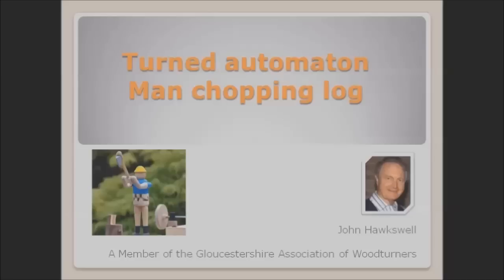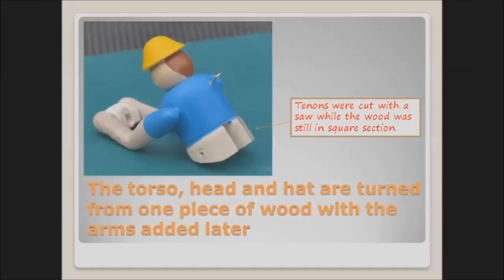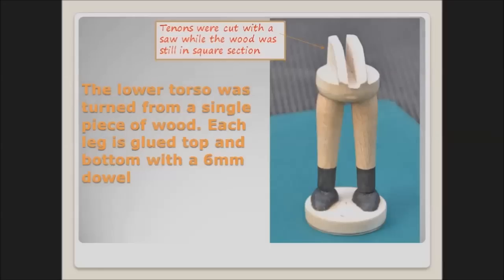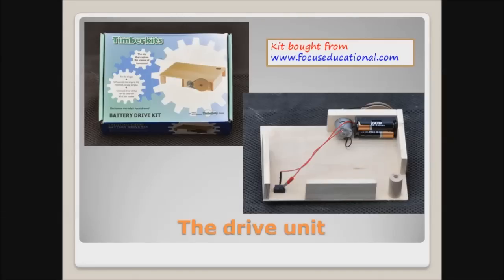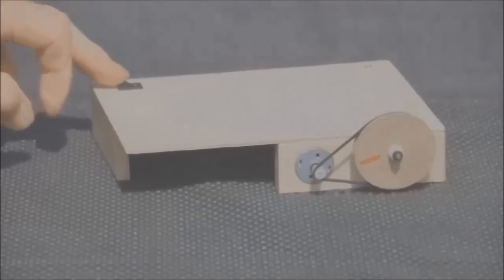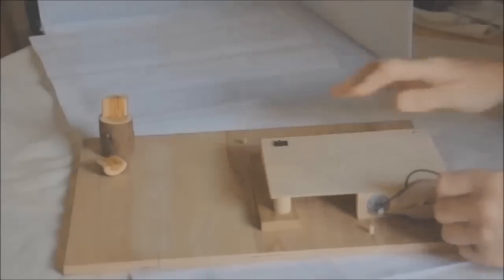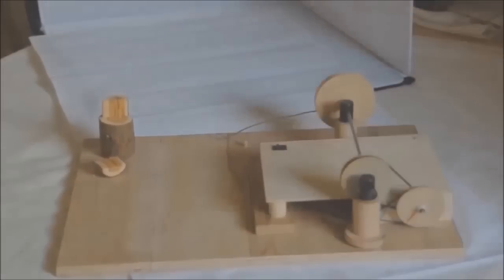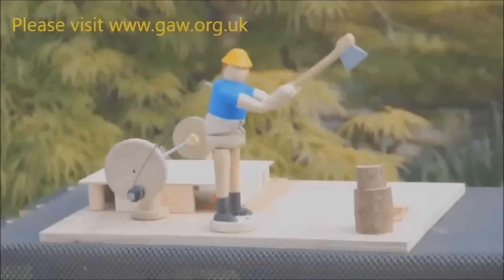My Movie A man chopping a log, an automaton turned in wood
This video explains how this simple working model is put together from turned wooden parts and powered. and get free project plans for wood turners